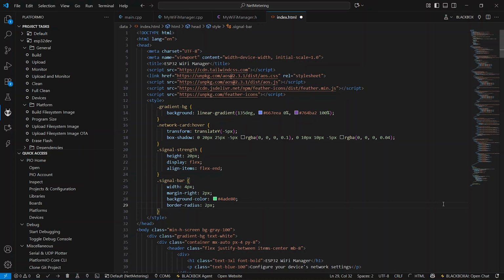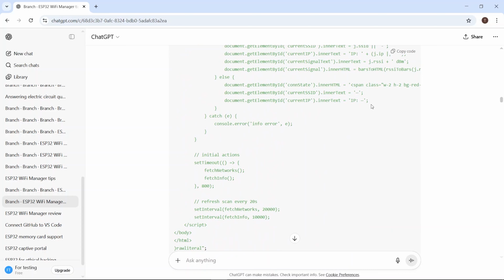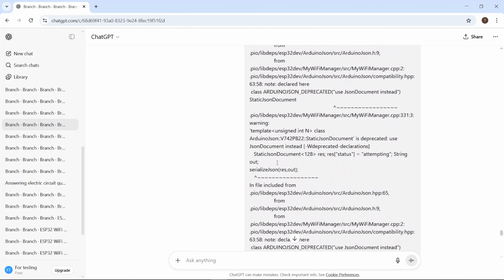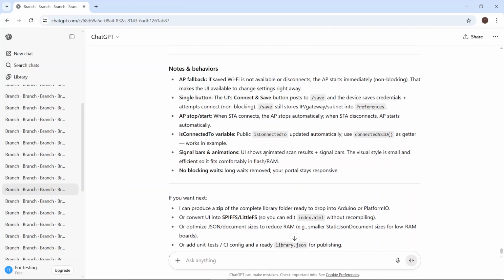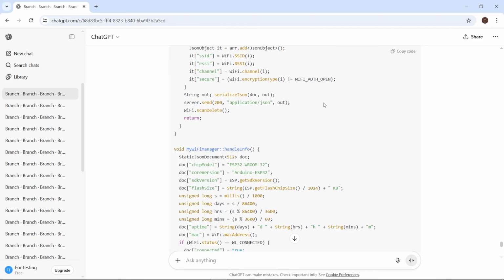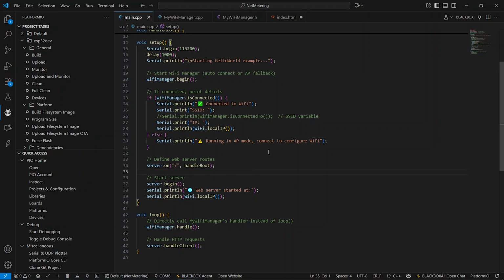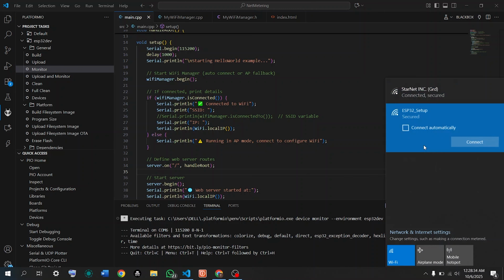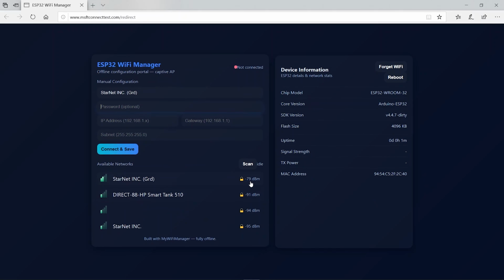Introducing the all new ESP32 MyWifiManager with all the new features and a futuristic UI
MyWiFiManager is a lightweight offline Wi-Fi manager and captive portal tailored for ESP32 devices.It serves a fully embedded, modern UI directly from device flash, providing network scanning, click-to-connect, manual configuration (IP/Gateway/Subnet),device information (uptime, RSSI, MAC, SDK).It stores configuration in the ESP32 Preferences (NVS)